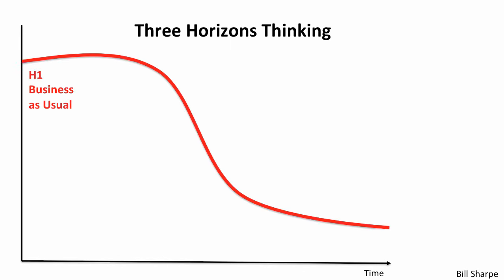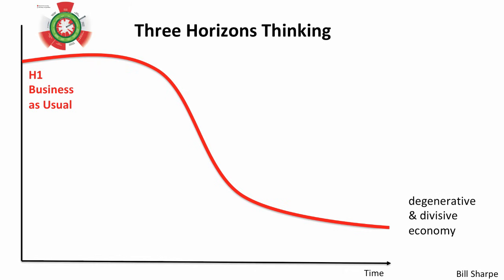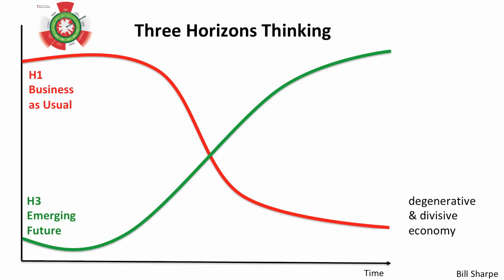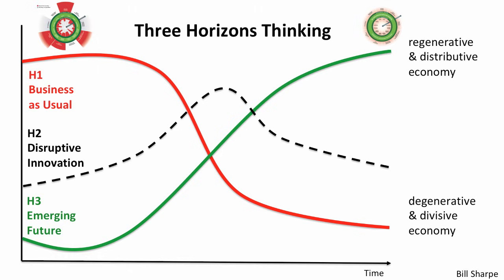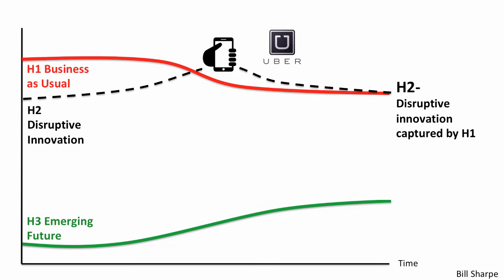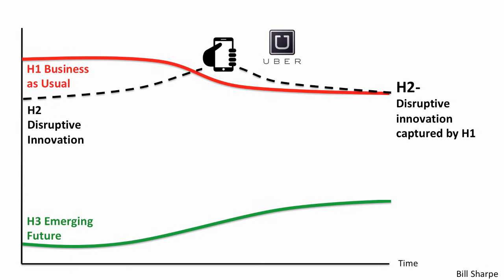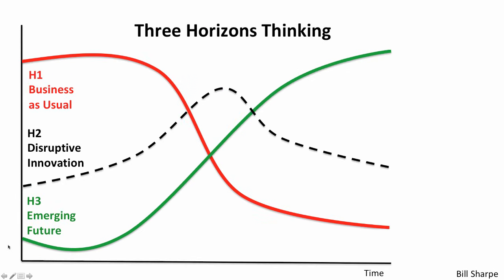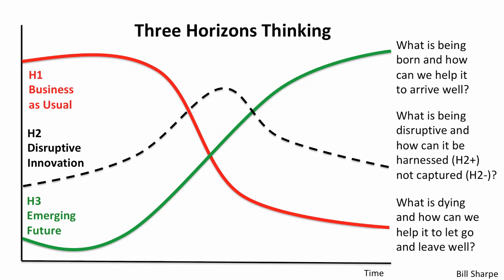Three Horizons Framework - a quick introduction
I find the Three Horizons Framework, created by Bill Sharpe, a very useful tool for sharing with groups thinking about transformative change, so I made this 7 minute video as a summary introduction to the framework, including some questions that it helps to raise. Find out more about Three Horizons thinking